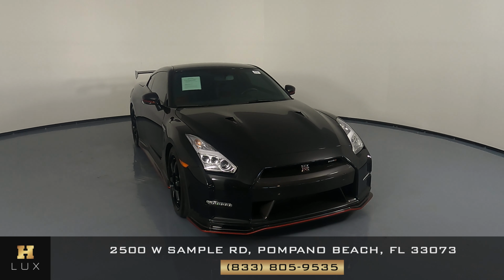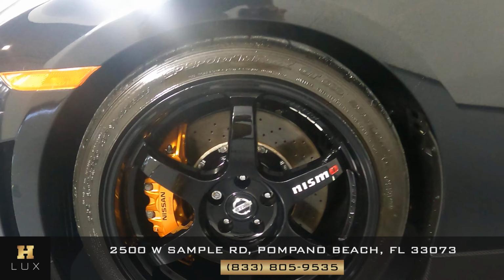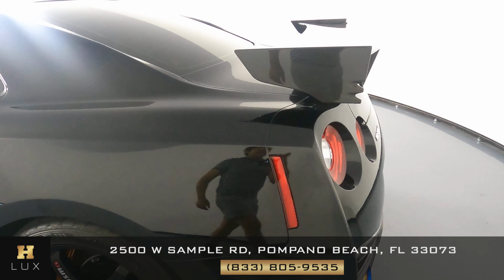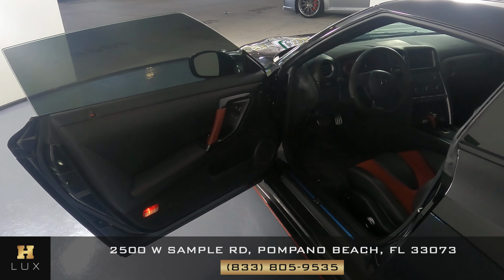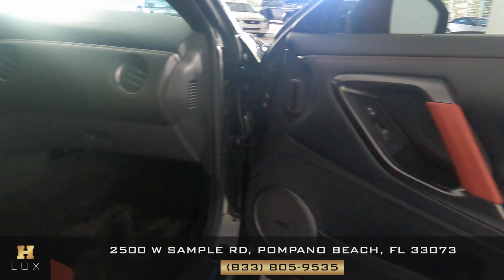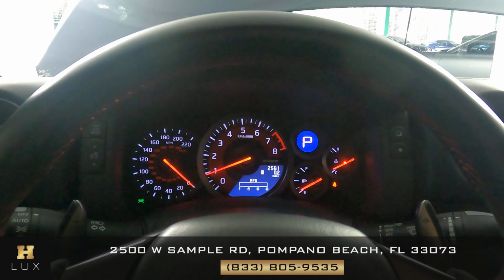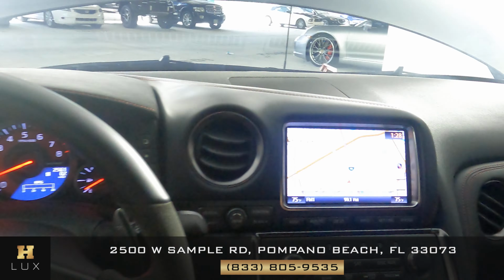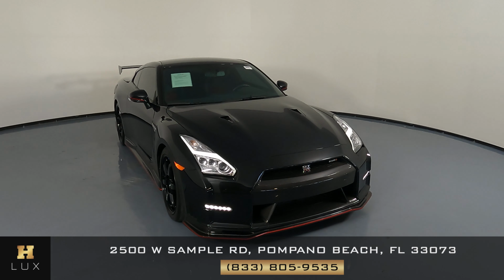2016 NISSAN GT R PREMIUM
JN1AR5EF8GM290384